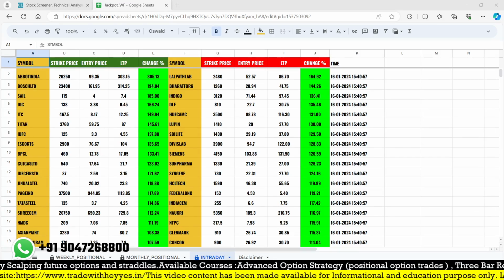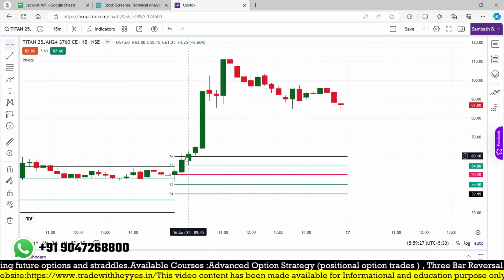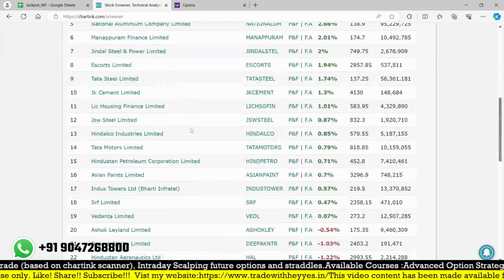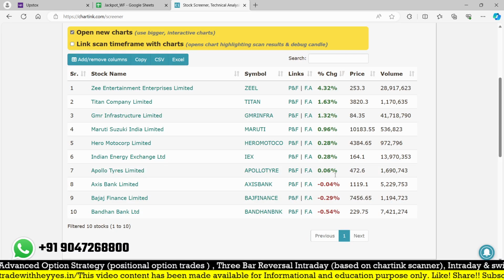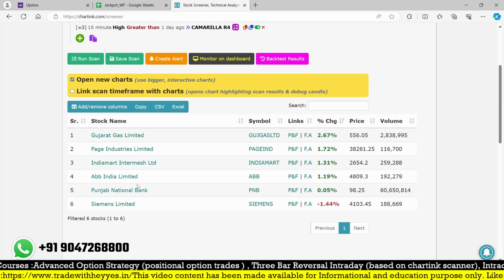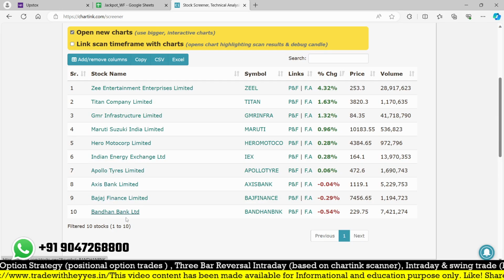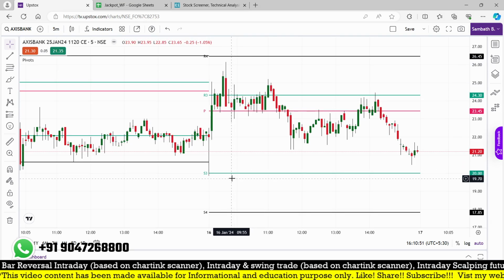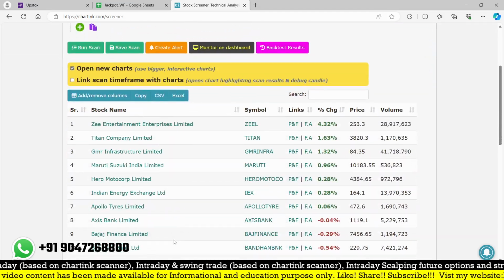Camarilla R4 Scanner for google sheet Intraday.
Courses Available:
Camarilla R4 Breakout stocks for google sheet